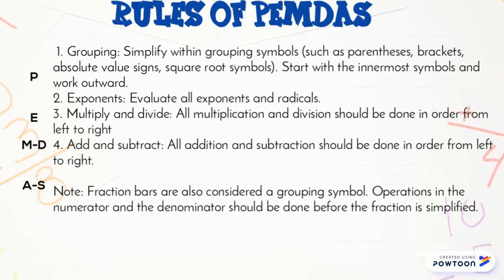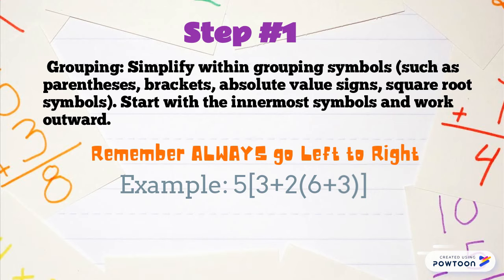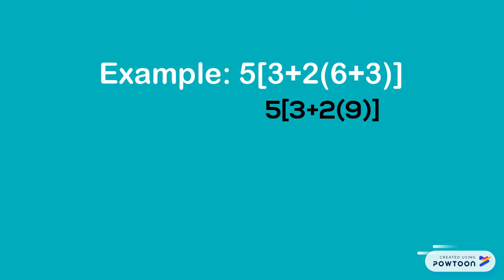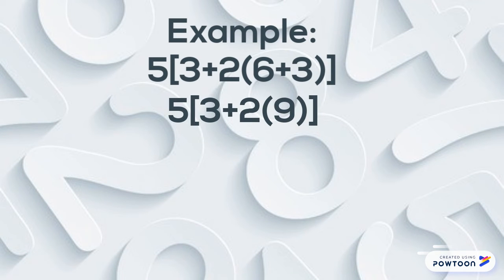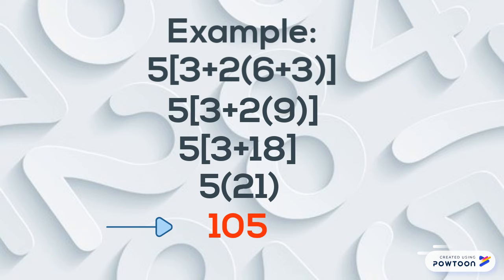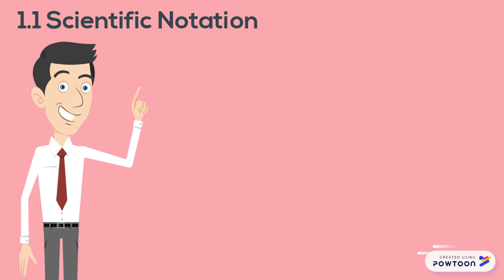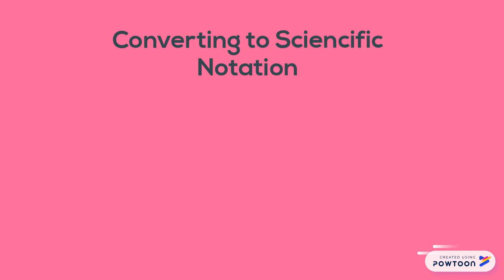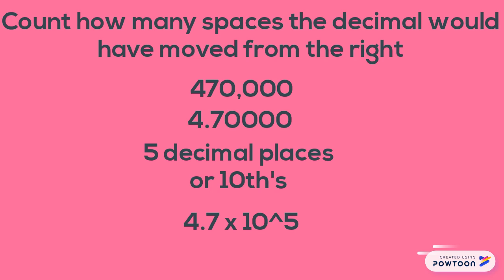Unit 1 Sections 1.1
MAT1033C/Unit1.1-- Created using Powtoon -- Free sign up -- Create animated videos and animated presentations for free.  PowToon is a free tool that allows you to develop cool animated clips and animated presentations for your website, office meeting, sales pitch, nonprofit fundraiser, product launch, video resume, or anything else you could use an animated explainer video. PowToon's animation templates help you create animated presentations and animated explainer videos from scratch.  Anyone can produce awesome animations quickly with PowToon, without the cost or hassle other professional animation services require.